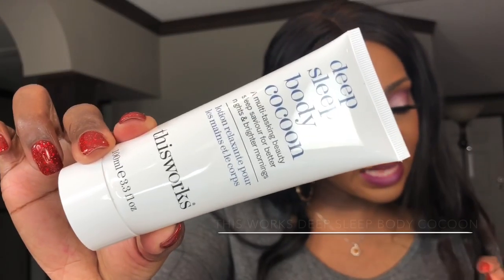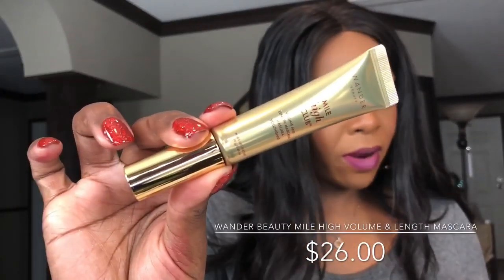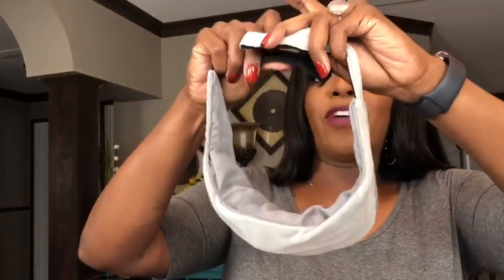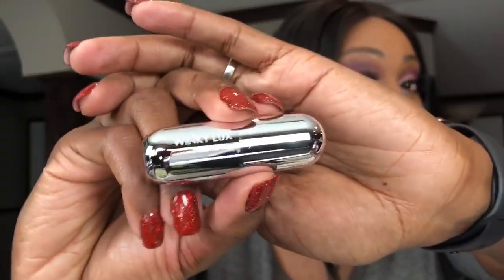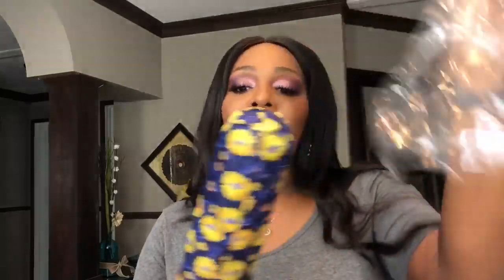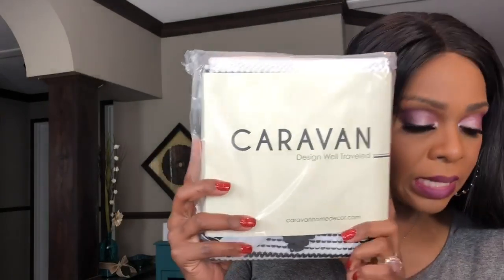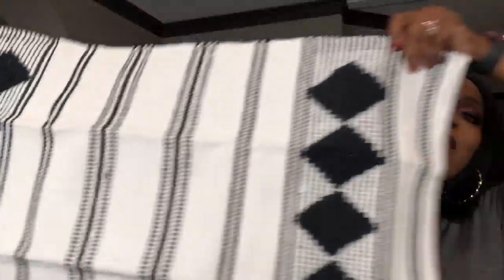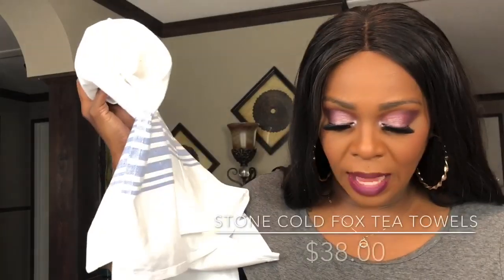Spring 2020 FAB FIT FUN UNBOXING!😱 | TonyaNicole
Happy Monday my love bugs! To I’m Unboxing FabFitFun fabfitfunpartner Spring 2020! Let me know your thoughts on this one. Do you guys get this box! Make sure you notifications are on! Thanks loves for watching!! I’ll see you guys the comments and on Wednesday!!

 • Our handle @fabfitfun